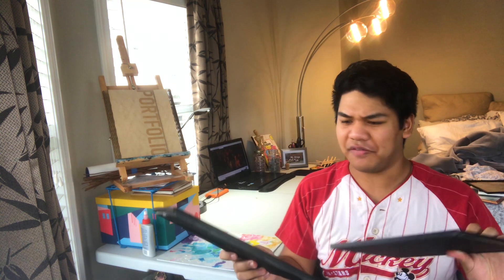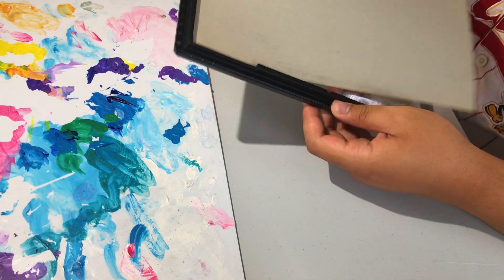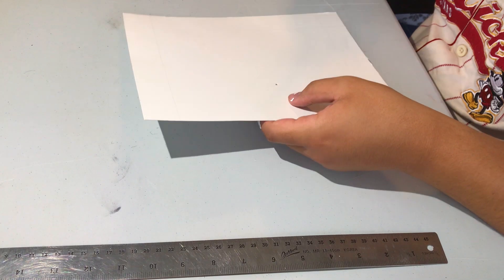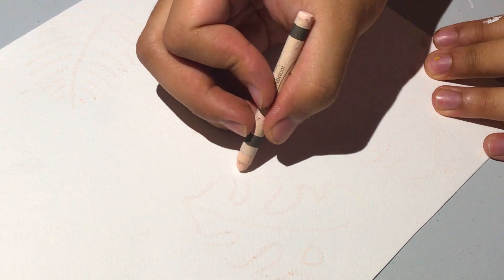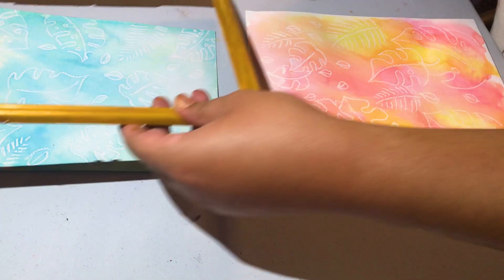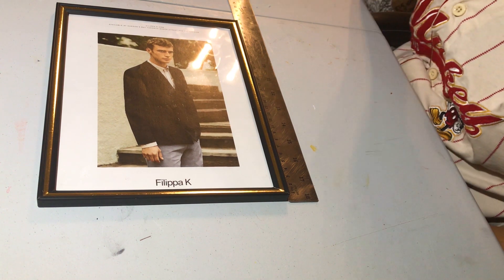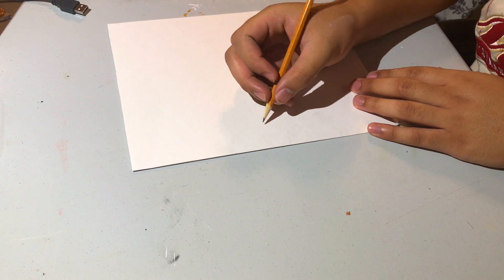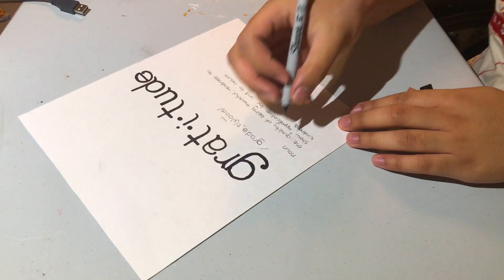DIY 2 FRAMES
LINKS TO EDUCATE!
-13th, The Force, Let The Fire Burn(Netflix)

NEWS OUTLETS! (Toronto, Canada)

MUSIC!

Siine feat. Frank Moody - Be Free With Me
Ealot - Looks Inviting